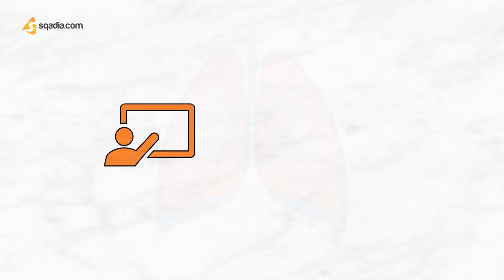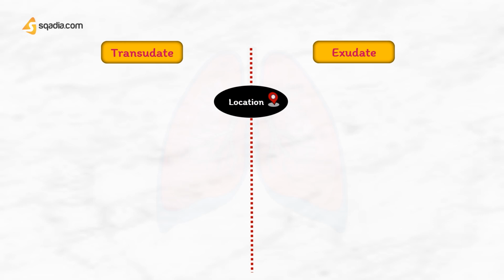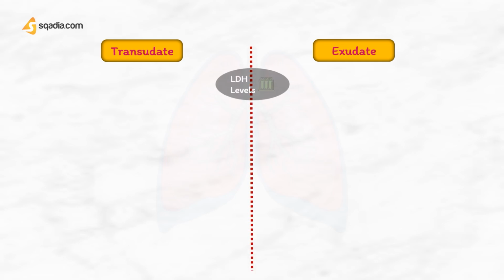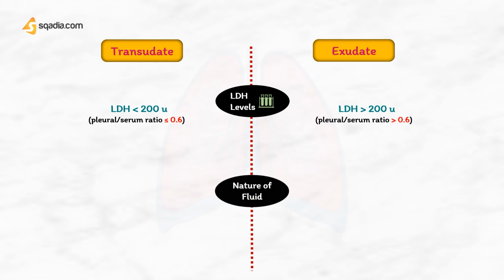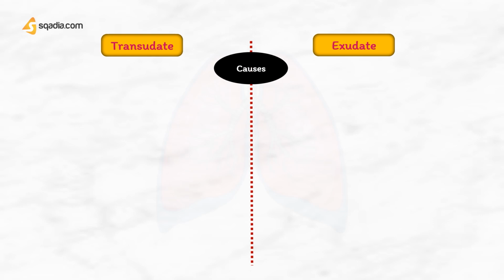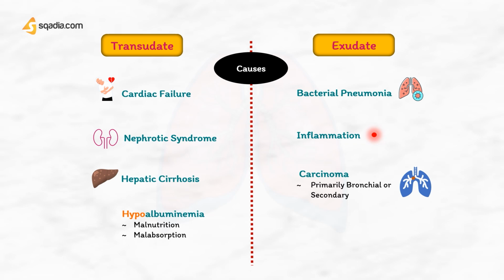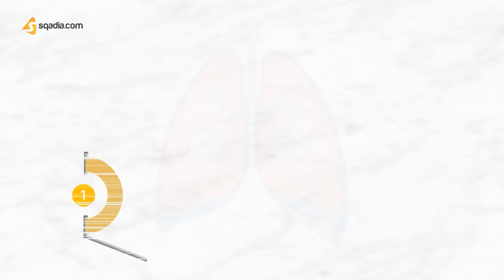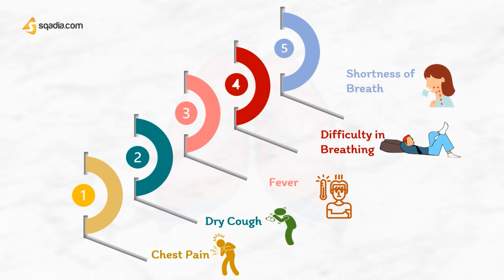Pleural Effusion | Types and Symptoms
Greetings everyone! Want to make Pleural Effusion USMLE notes? Then, have a bunch of information on sqadia.com.

This video lecture has all that you need to know about pleural effusion with eye-catching visuals. So just hang on for a while to explore about “Pleural Effusion”. Watch Pleural Effusion ppt for detailed knowledge.

It is basically a water on lungs which means excessive accumulation of fluid in pleural space. This video will maximize your learning on all the aspects regarding causes, pathophysiology, signs & symptoms, diagnosis, and treatment of ‘Pleural Effusion’

▬ 📌 Pleural Effusion Pathogenesis
Grab this information in detail from pathophysiology of Pleural Effusion ppt. There are protective thin membranes termed as pleura. Between these two pleurae there is a potential space termed as pleural space or cavity which is filled with fluid. How fluid accumulates in this thin space is explained in this video. Hit the play icon!

▬ 📌 Aetiology
There is increased fluid production or decreased fluid reabsorption to cause pleural effusions. Grab more knowledge by watching the clip!

▬ 📌 Types of Pleural Fluid
Let us learn about types!
It has two types, that include:
✔️ Transudate
✔️ Exudate

Dig-in more by watching video clip!

▬ 📌 Signs & Symptoms
 Signs and symptoms suggesting Pleural effusions include:
✔️ Chest Pain
✔️ Dry Cough
✔️ Difficulty in Breathing

▬ 📌 Diagnosis
Let us have a glance over diagnosis of Pleural Effusion. Pleural fluid analysis ppt may make things easier for you to understand. We can opt:
✔️ Physical Examination
✔️ Imaging Test
✔️ Pleural Biopsy
✔️ Blood Analysis & LFT: Fluid analysis might give a clearer picture.

▬ 📌 Treatment
Treatment strategies can be:
🟠 Medication: Antibiotics, Diuretics, and chemotherapy.
🟠 Surgical: Thoracentesis, Tube Thoracostomy, Pleural Drain, pleurodesis and Pleural Decortication. Surgical Management of Pleural Effusion

sqadia.com always try to maximize your concepts and learning skills. We hope you people have got right platform with stuffed information.